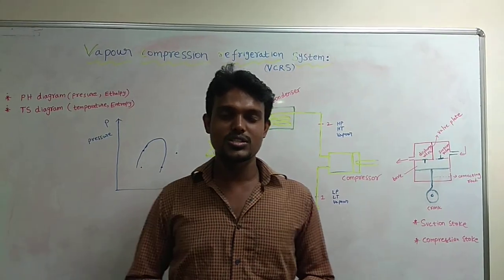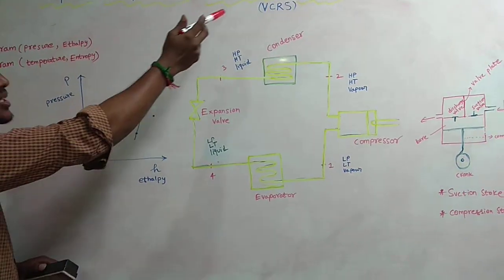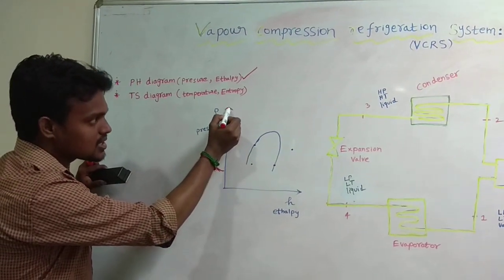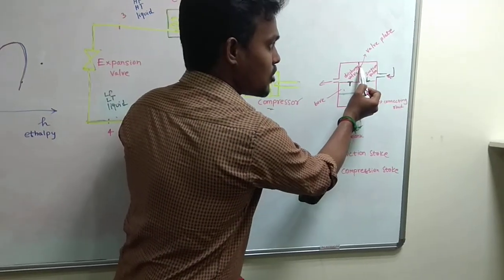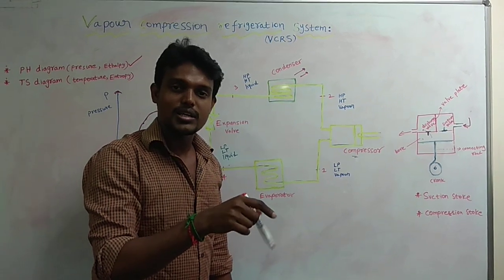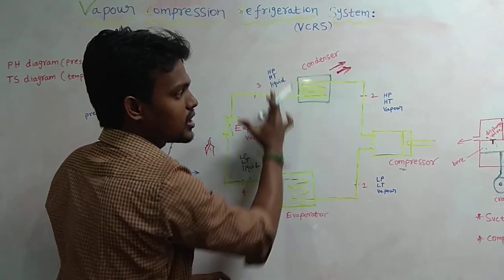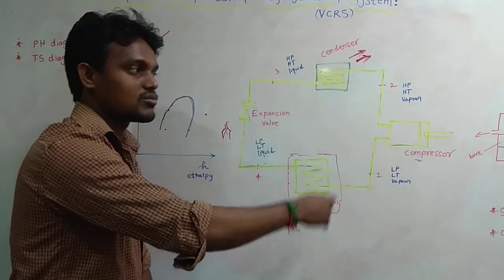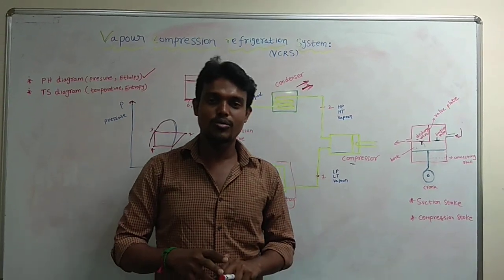Vapour compessor refrigeration system | Engineers View | ASHOKRAJ S | Tamil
This video helps to know about cooling meaning & refrigeration meaning & vapour compressor refrigeration system and pressure vs enthalpy diagram explanation